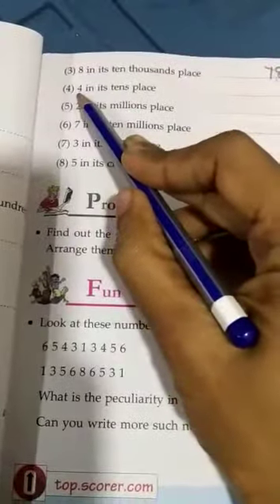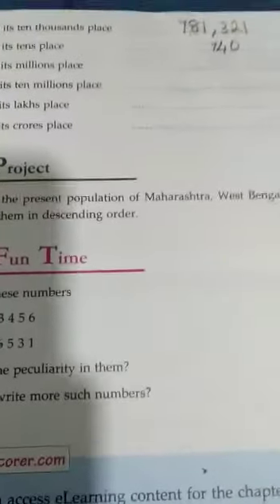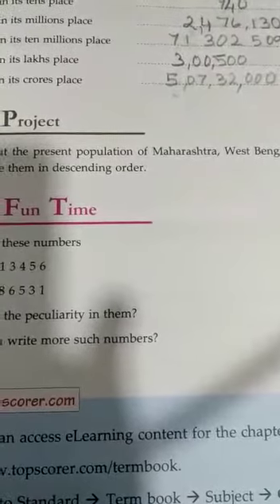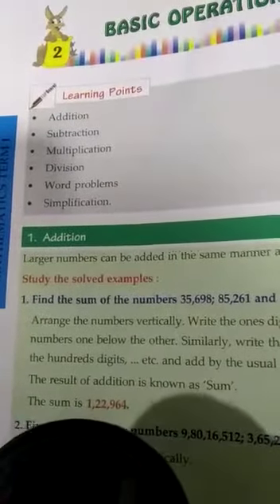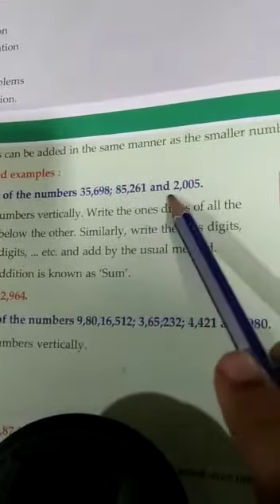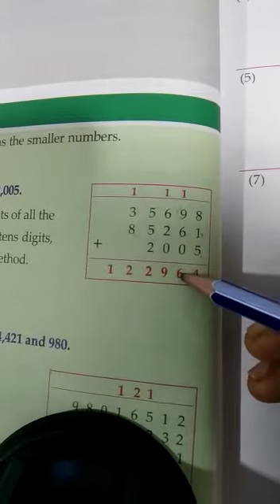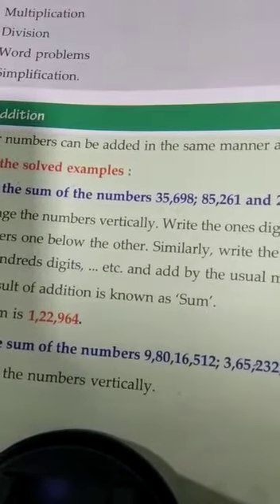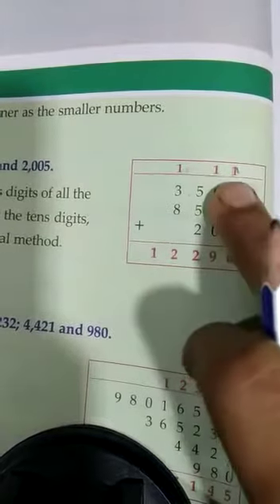STP/CLASS:5TH/MATHS/CH:NUMBERS/PAGE:83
TEACHER : ANUPA